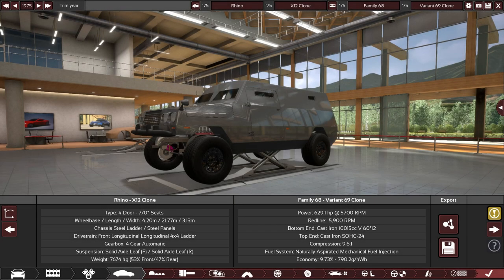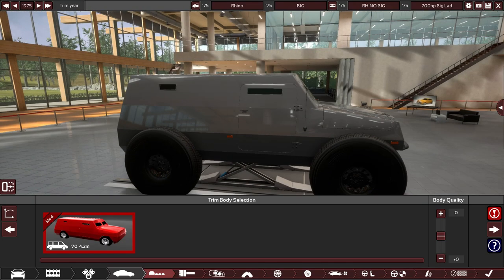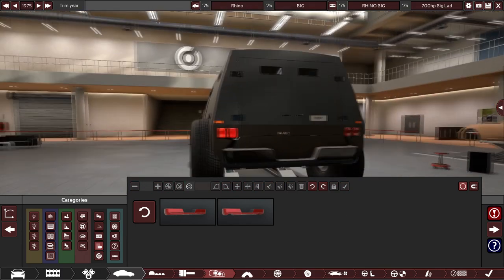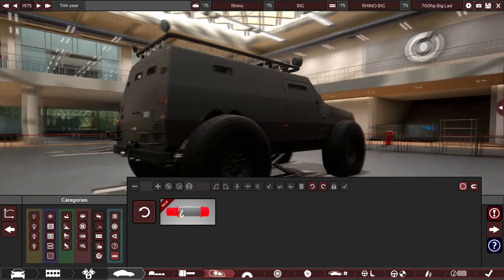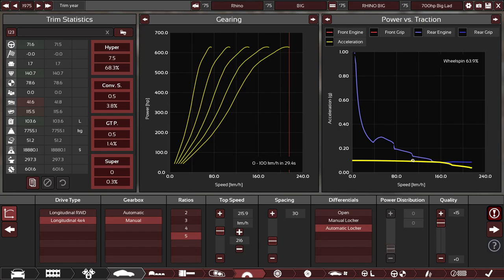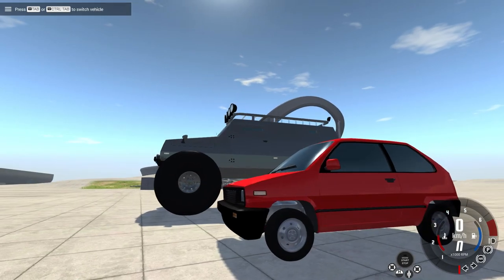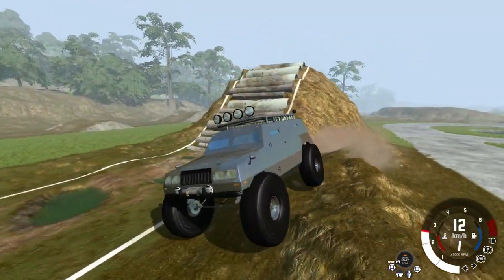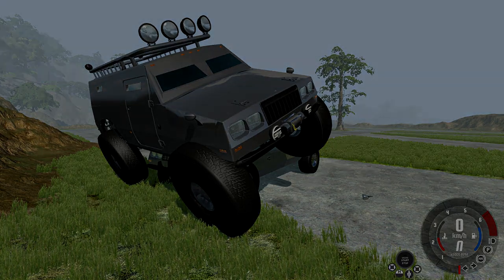Mega Offroad Rhino (Automation + BeamNG)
Sometimes you just need to push Automation to its breaking point. In this case by making the Rhino's wheels maximum size and running over some Bugos. The perfect creation.